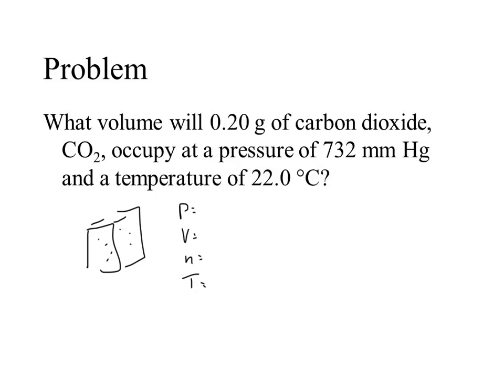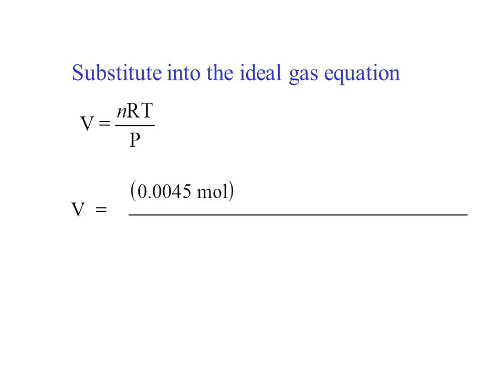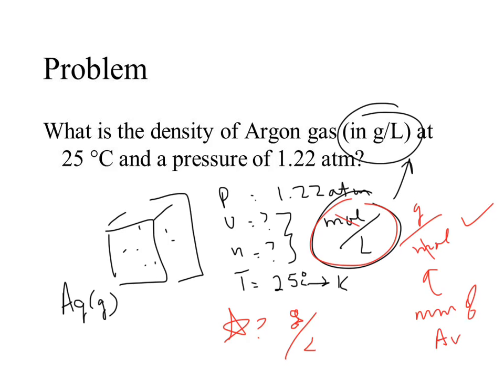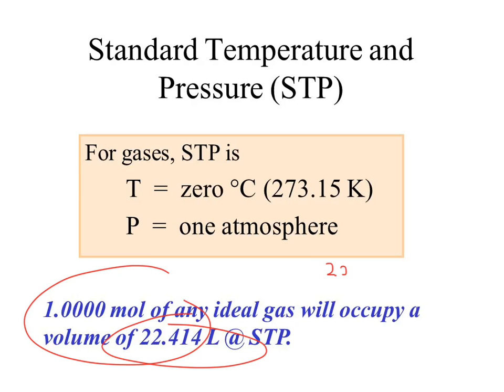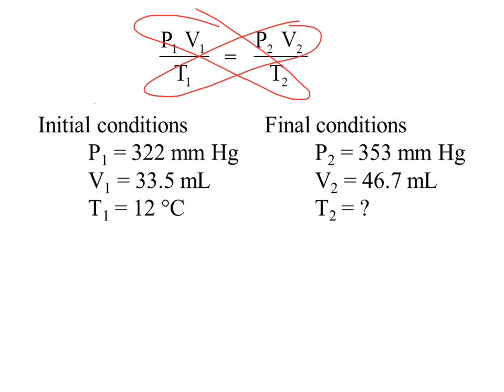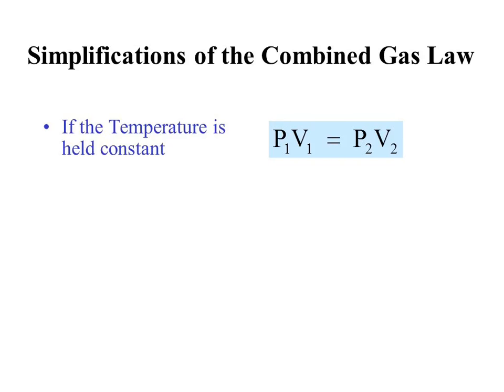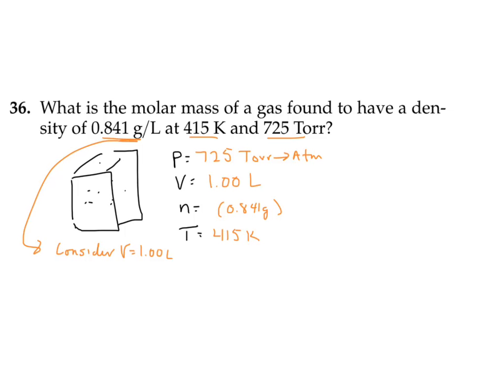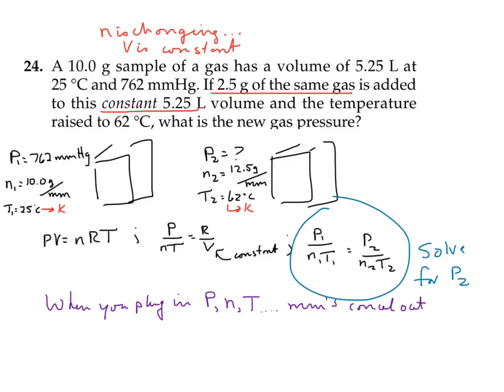CHM165 Finish Intro to Gasses